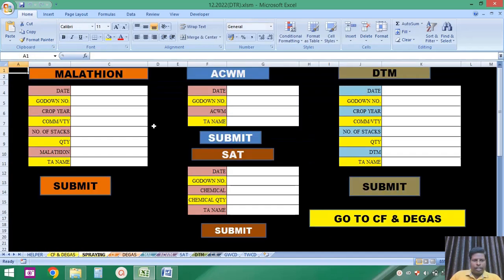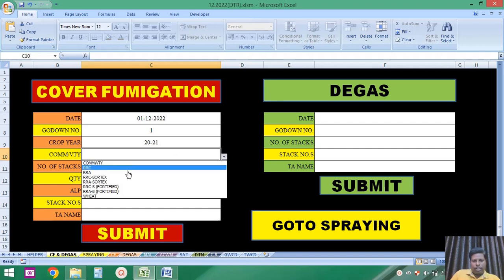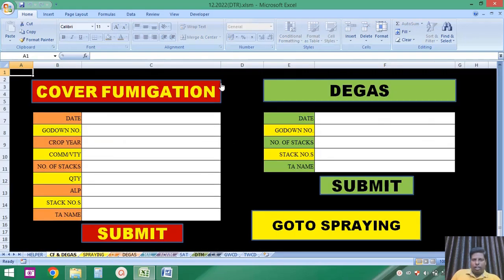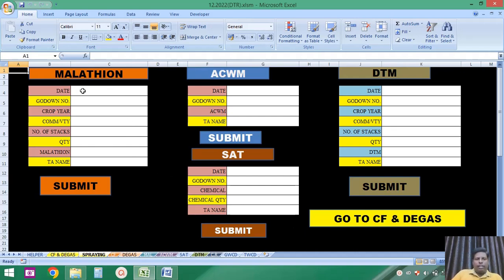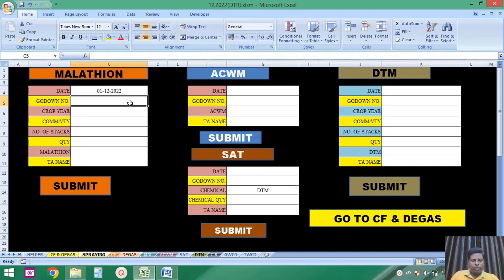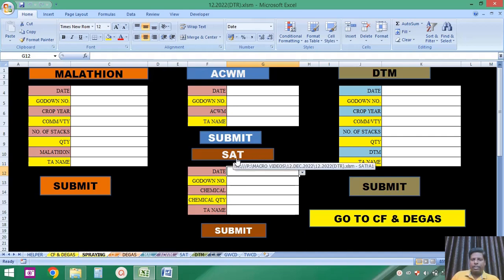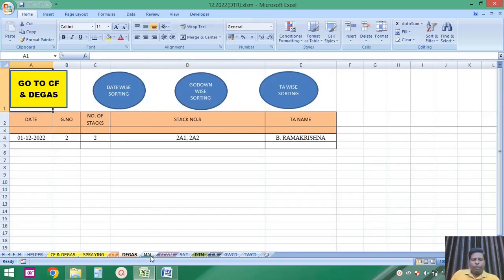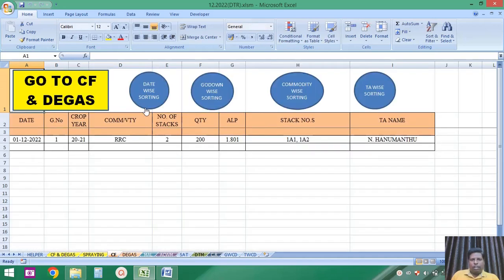EXCEL MACROS--ENTRYFORMS--QC OPERATIONS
SUBMISSION OF DATA BY USING EXCEL MACRO ENTRY FORMS